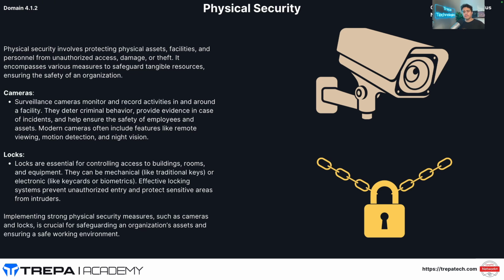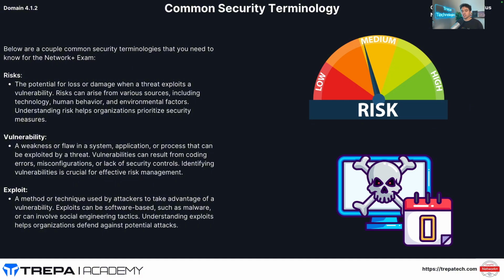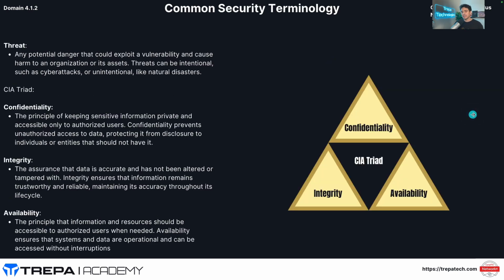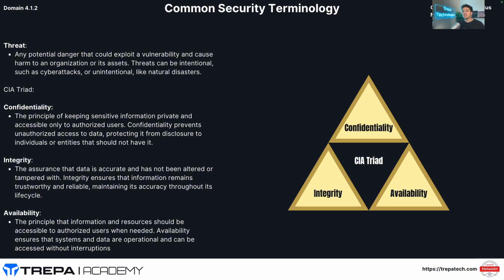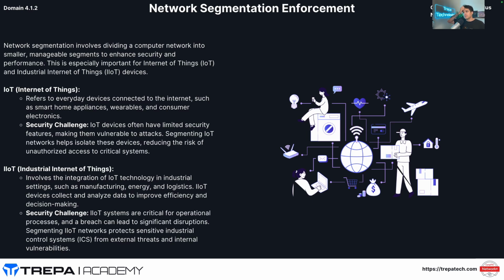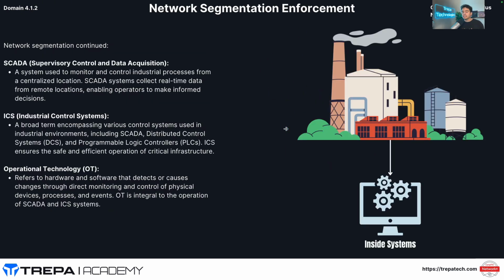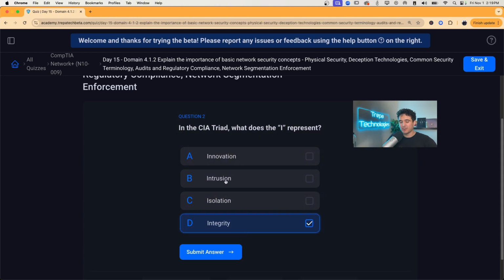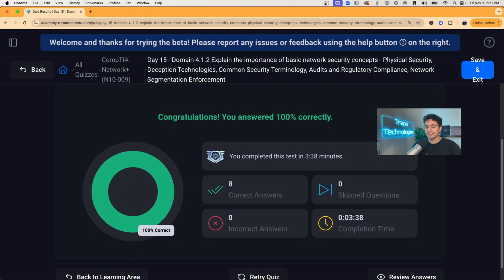Network Plus N10-009 Full Course | Domain 4.1 Physical Security, Terms, Audits, and Compliance